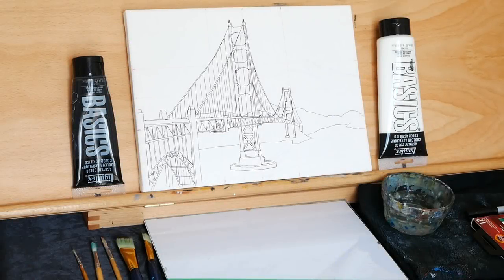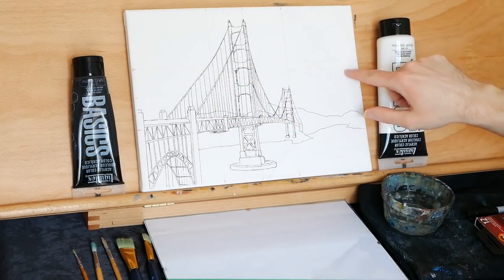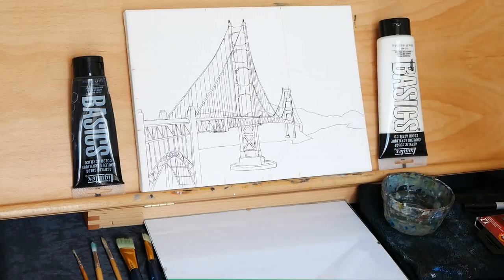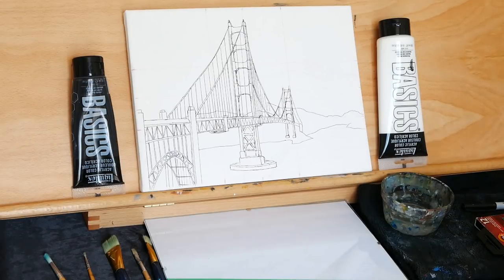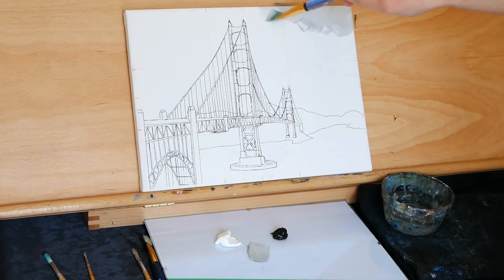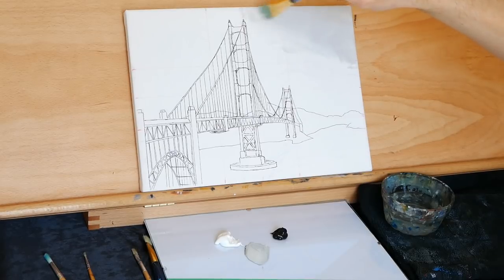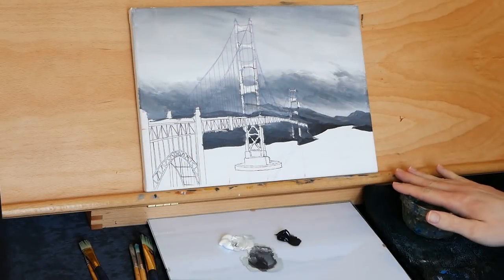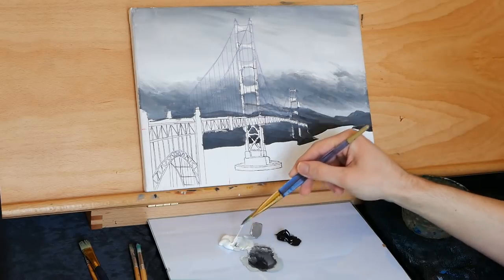Painting a Bridge with Glazing and Impressionism (Ryan O’Rourke)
Here today in our REAL TIME STEP BY STEP acrylic painting lesson we will learn to paint the Golden Gate Bridge with glazing and impressionism.

There are also dozens of exclusive uncut  hour long tutorials there and it's also a great way to share your paintings with me, I always love to see them :) (It's also a great way to support the channel as well!)

If you're enjoying don't forget to click the 'Like' button as well as the 'Bell' button so that you don't miss the new free hour long lessons!
The materials are listed below and we talk about them in the video.

Other Materials: I also use a palette, a cloth for excess paint, a 9x12 canvas and a small dish of water. I drew the initial sketch with woodless color pencils and a fine tipped sharpie.

My eBook on the essentials of acrylic painting

My eBook of traceables for uninspired days